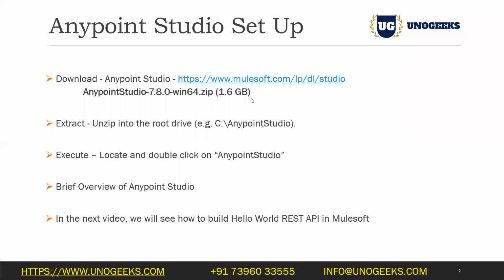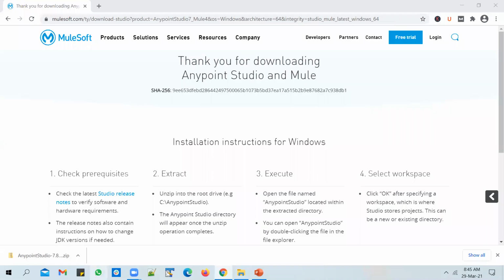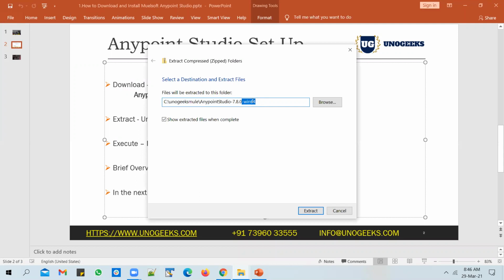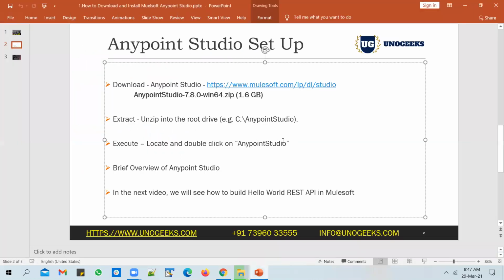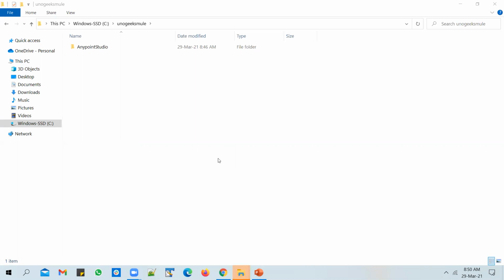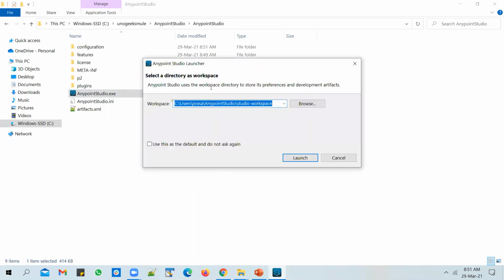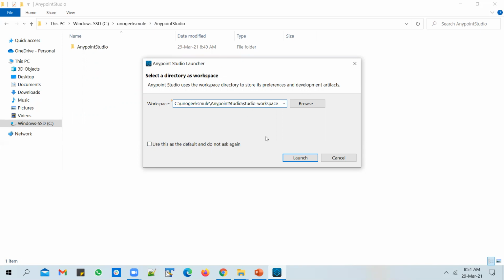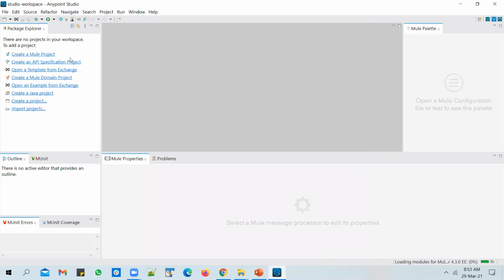MuleSoft Training | Install MuleSoft Anypoint Studio Tutorial | MuleSoft Tutorial For Beginners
Embark on your MuleSoft journey with our step-by-step tutorial on installing Anypoint Studio. As MuleSoft's integrated development environment (IDE), Anypoint Studio is the launchpad for building powerful APIs and integrations. This tutorial simplifies the installation process, making it accessible for beginners and a quick review for experienced developers.

What you'll learn:

System requirements and preparations for installing Anypoint Studio.
A detailed walk-through of the installation process, from download to setup.
Tips on configuring Anypoint Studio settings for optimal performance.
An overview of the Anypoint Studio workspace and initial project creation.
Troubleshooting common installation issues to ensure a smooth setup experience.

This tutorial is ideal for software developers, IT students, and professionals gearing up to utilize MuleSoft for their integration needs. With our clear instructions, you'll have Anypoint Studio up and running in no time, ready to develop robust APIs and integration solutions.